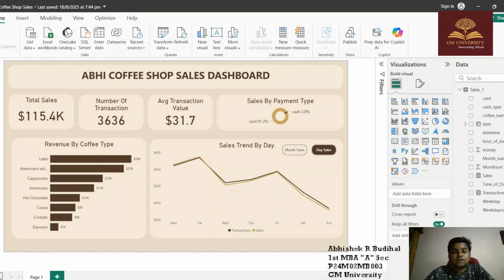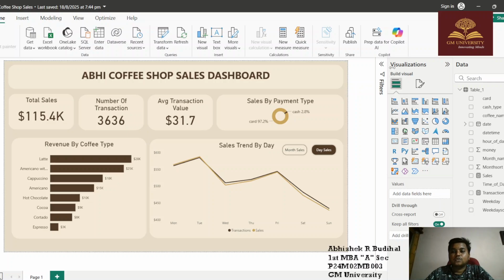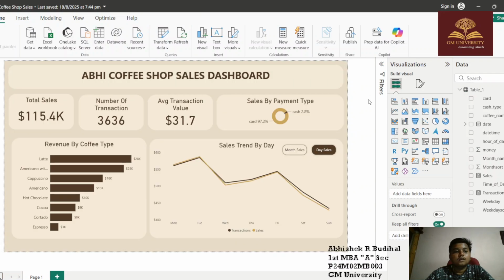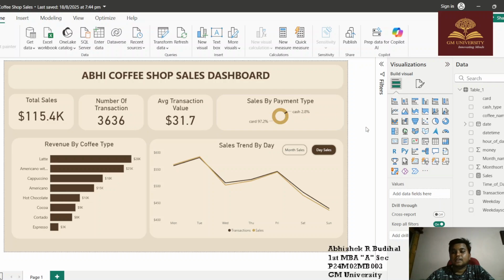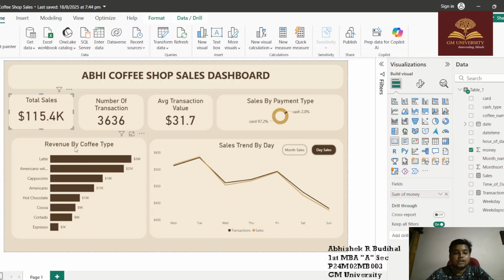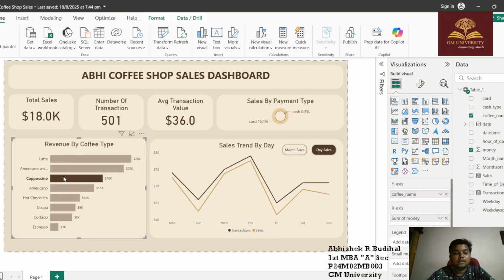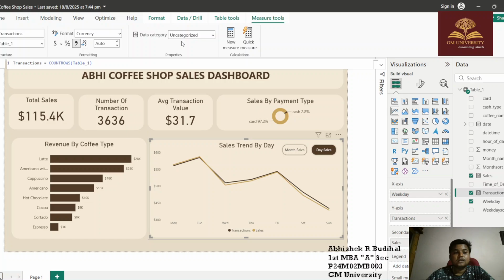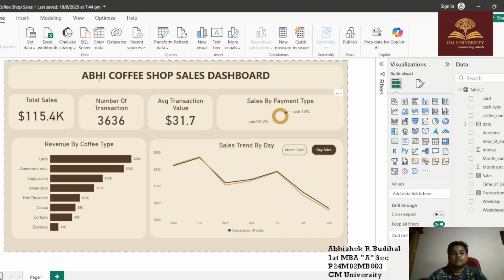ABHI COFFEE SHOP SALES DASHBOARD | POWER BI PROJECT | GM UNIVERSITY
HOW TO MAKE AN PROJECT ON POWER BI USING KAGGLE PLATFORM DATSETS TO VISUALIZE DASHBOARD CREATION TO KNOW THE ANAYSIS TO COFFE SHOP OWNERS TO DEVELOP THROUGH THIS DASBOARD CREATION